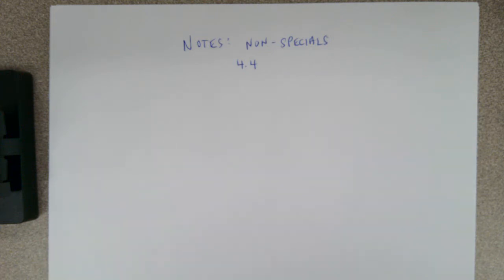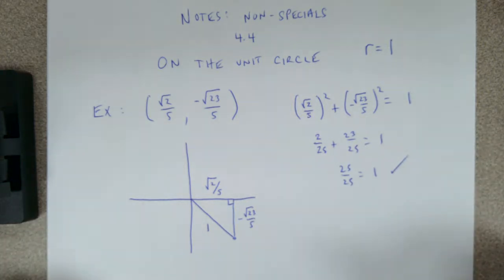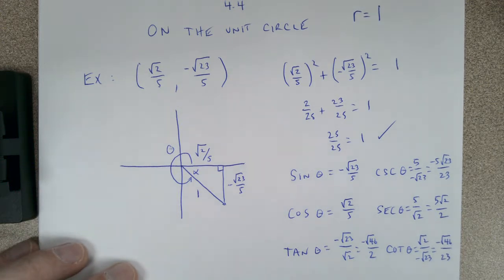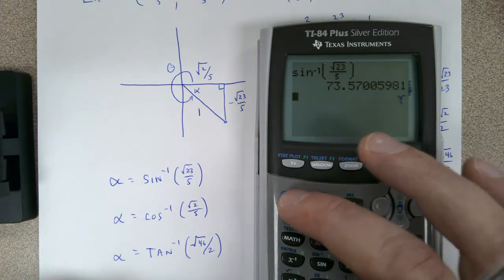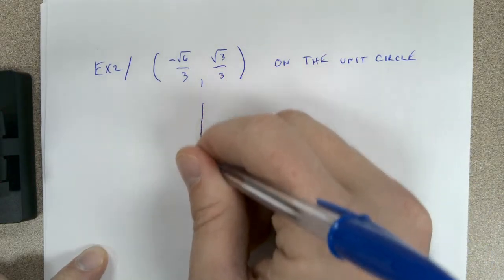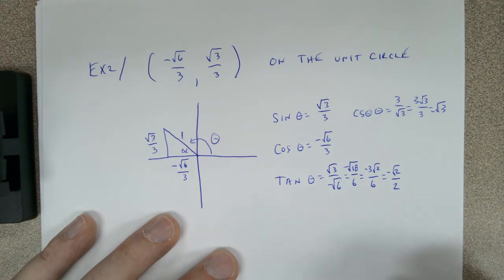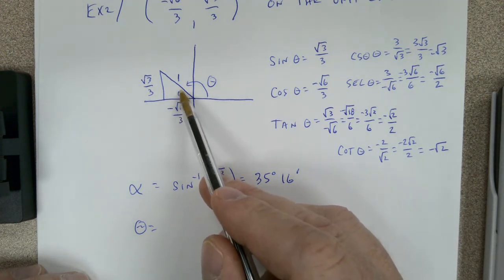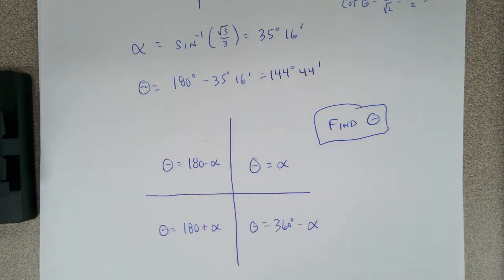4 4 Non Special Angles on the Unit Circle